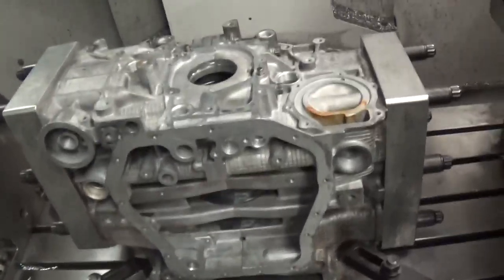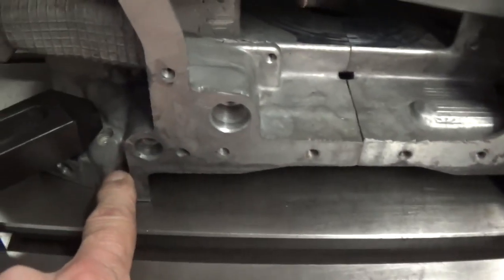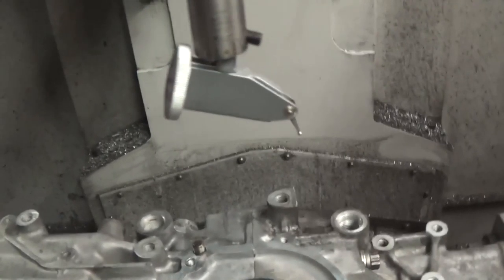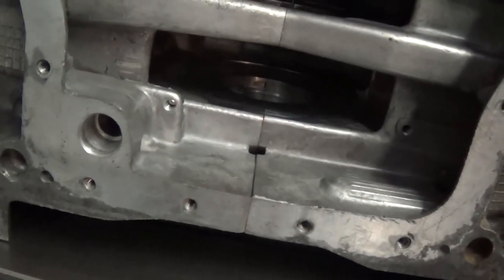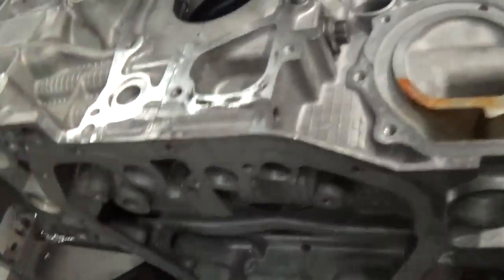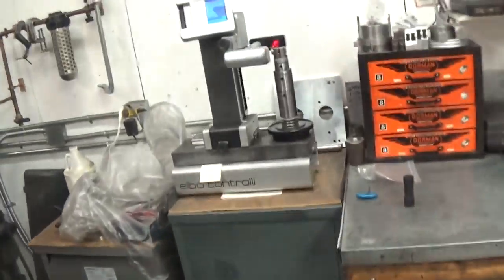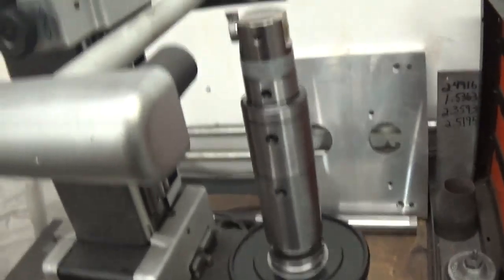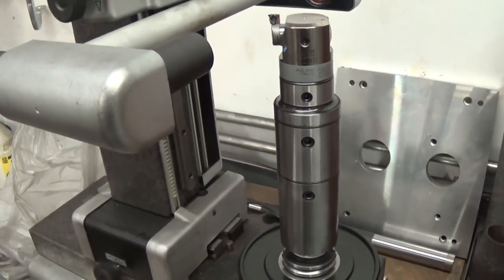Subaru mainline boring tutorial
This is my method for boring Subaru mainlines. Line honing a Subaru is disastrous and they are difficult to bore on a traditional line boring machine so I came up with this procedure. It gives perfect results, every bore is exactly the same size and it is fairly easy to set up.